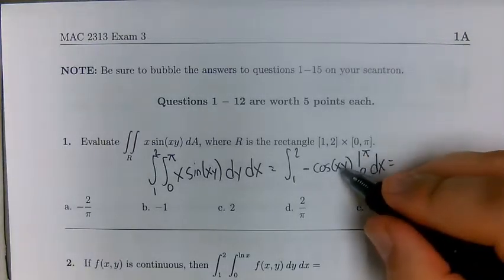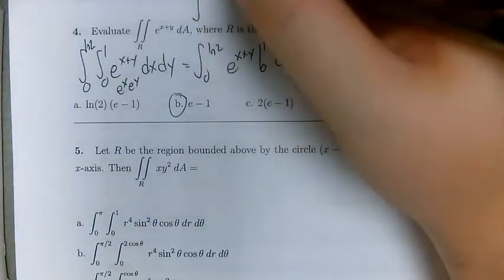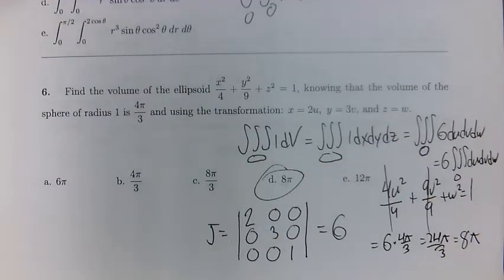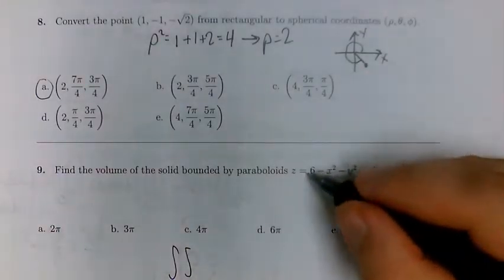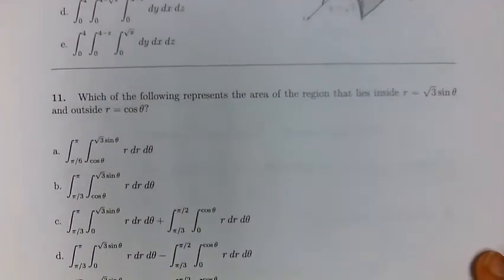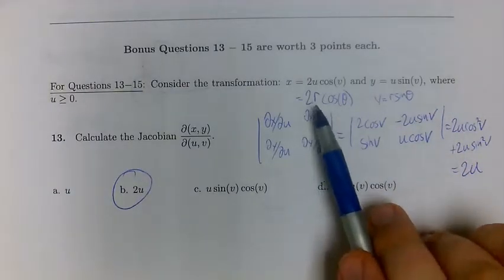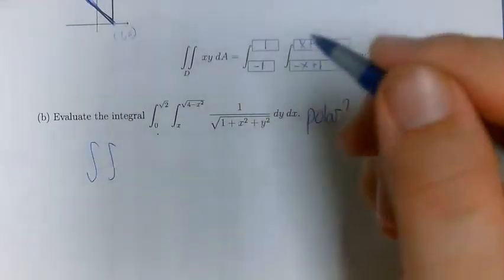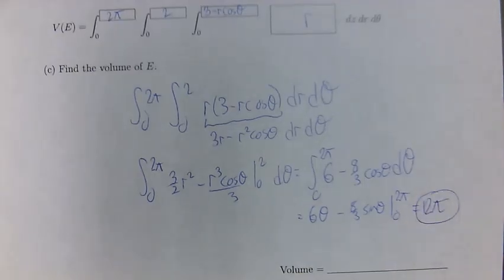MAC 2313 Spring 2018 Exam 3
In this video I work through the third midterm from the spring of 2018.